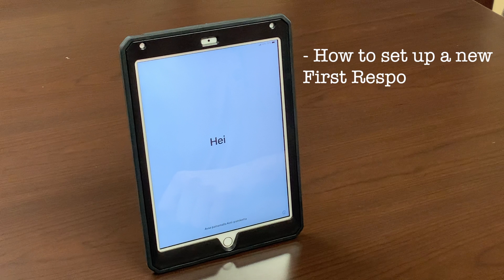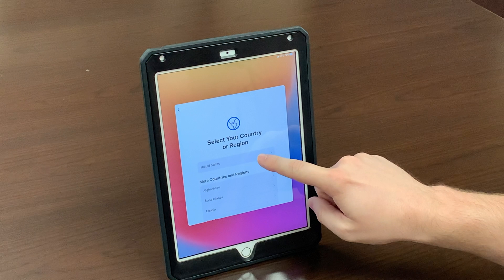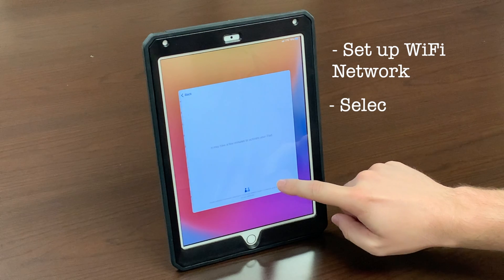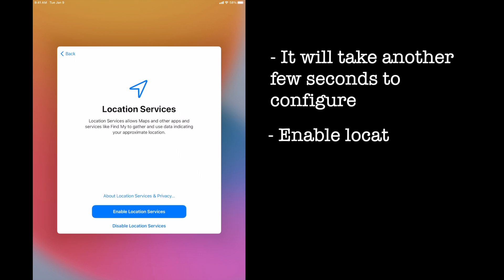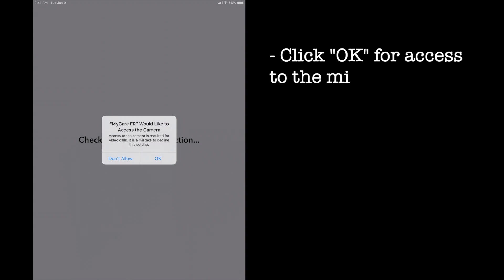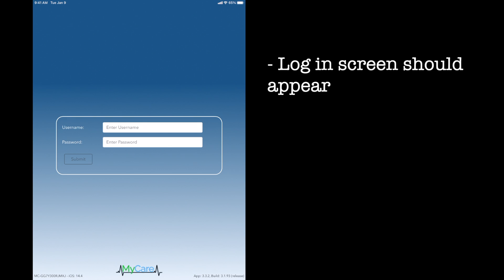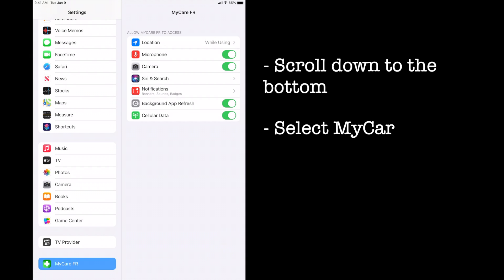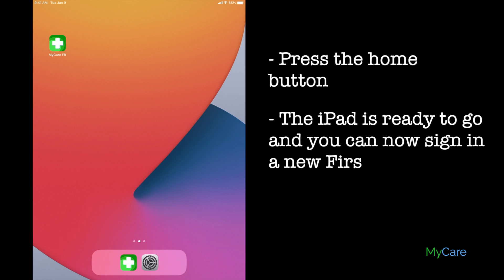How to set up a new First Responder iPad